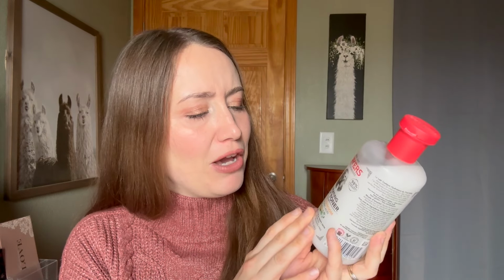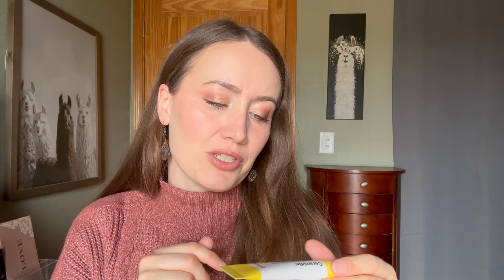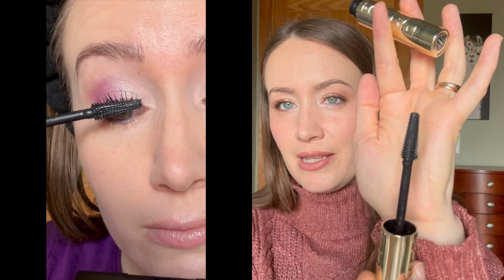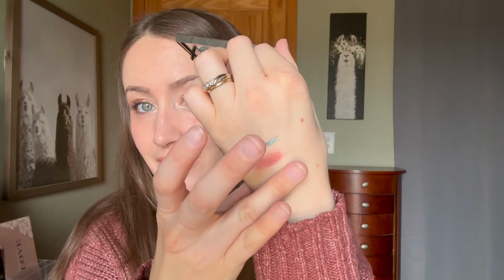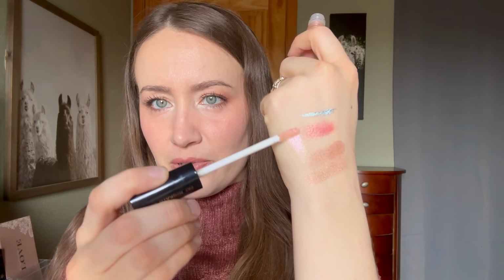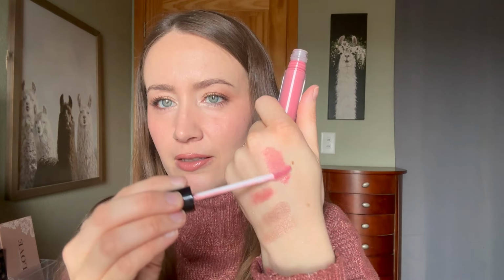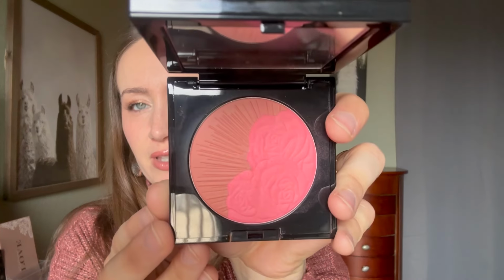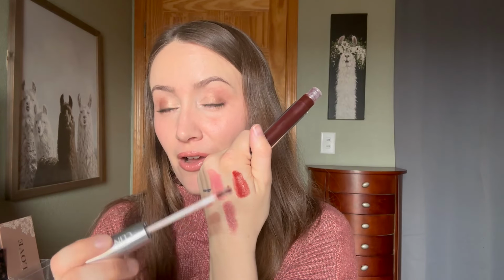April Speed Reviews | Pat McGrath, Kaleidos Makeup, YSL, Ravie Beauty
Mentioned:
Thayers Hydrating Milky Toner
Dr. Jart Ceramidin Skin Barrier Moisturizing Cream
Kaleidos Makeup Epiphany Glow Melt on Eyeliner, Sea Sparkle
Pat McGrath Labs Divine Blush Duo, Cosmic Coral
(limited edition, I found mine at TJ Maxx)
Pat McGrath labs Lip Gloss, Prima Donna and Earth Angel
Pat McGrath Labs Lip Fetish Divinyl Lip Shine, Flesh 7

Almay Lip Vibes lipstick, Go Wild
(did this get discontinued?)
Persona Identity Palette

---Skin type? senstive, acne prone, normal to dry